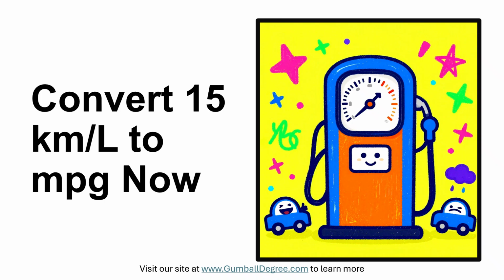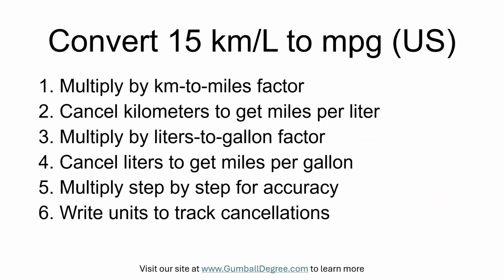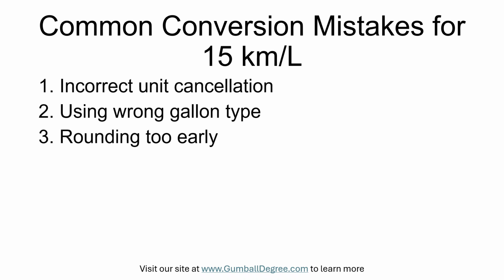How do I convert 15 km/L to mpg (US)?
Convert 15 km/L to mpg (US)

1. Multiply by km-to-miles factor
2. Cancel kilometers to get miles per liter
3. Multiply by liters-to-gallon factor
4. Cancel liters to get miles per gallon
5. Multiply step by step for accuracy
6. Write units to track cancellations

Common Conversion Mistakes for 15 km/L

1. Incorrect unit cancellation
2. Using wrong gallon type
3. Rounding too early